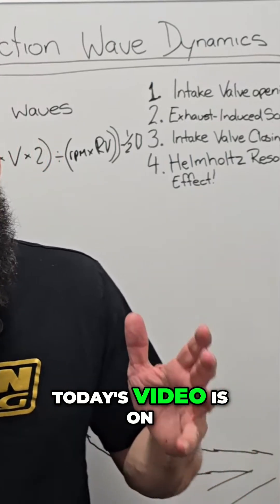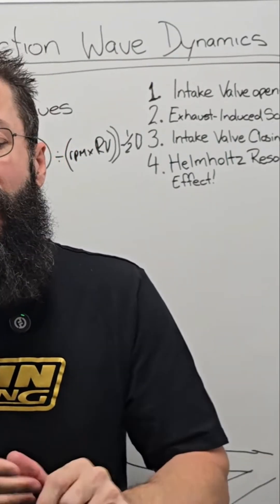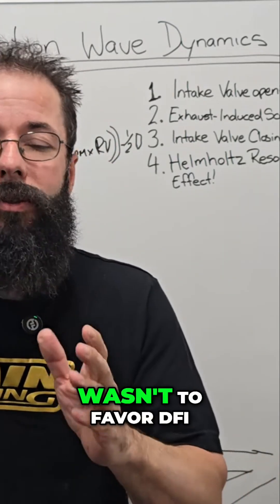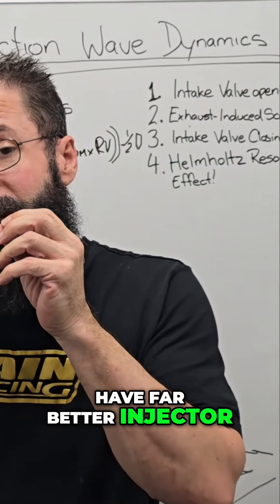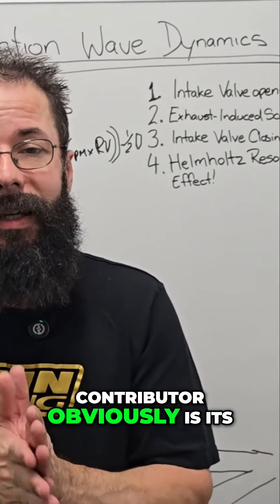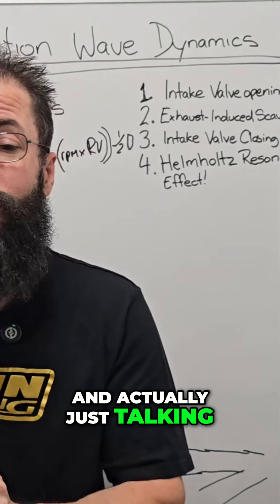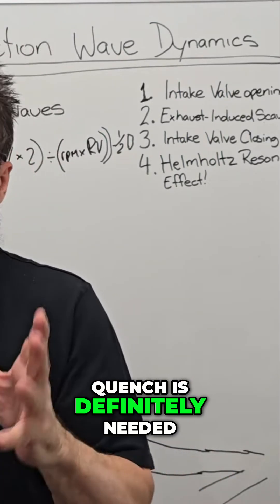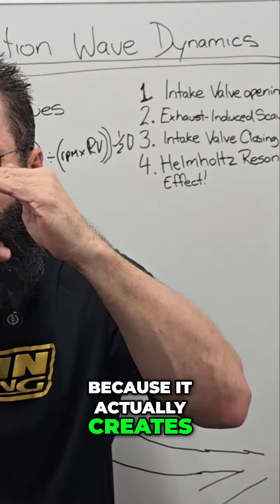DFI vs Port Injection: Understanding Horsepower Mechanisms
Complete 4 wave cycle of induction tuning. We thank everyone for the comments. We discuss why DFI makes more horsepower than port injection, its DSM size, quench, and thermal efficiency. Quench is definitely needed, but don't get too close.